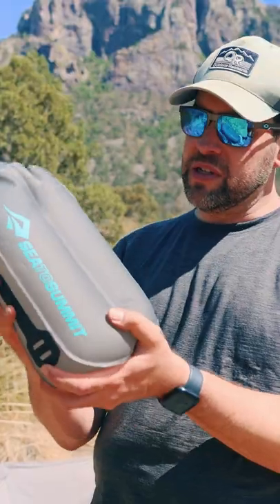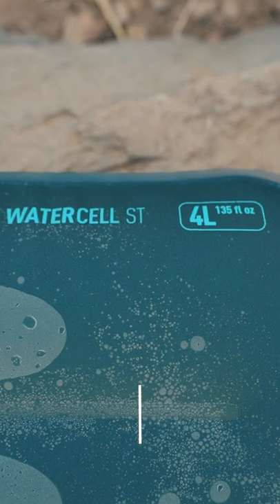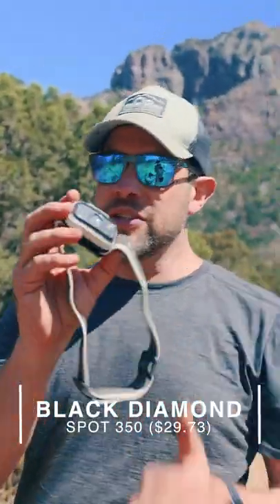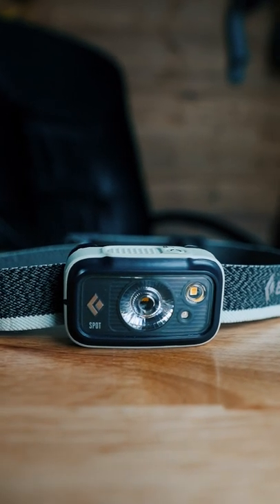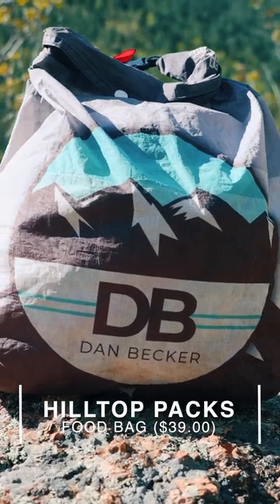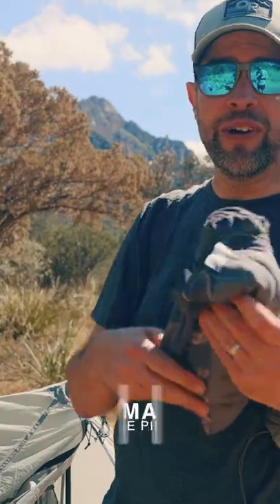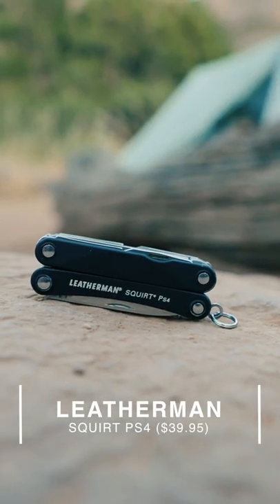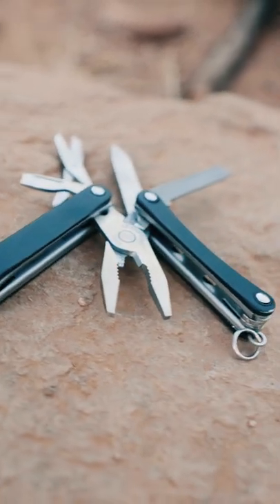Epic camping gear under $40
Flextailgear Tiny Pump X
Leatherman Squirt (often out of stock and price can vary)

Inexpensive camping gear.  What to bring camping and backpacking.  Cheap backpacking gear. Best inexpensive gear for backpacking.